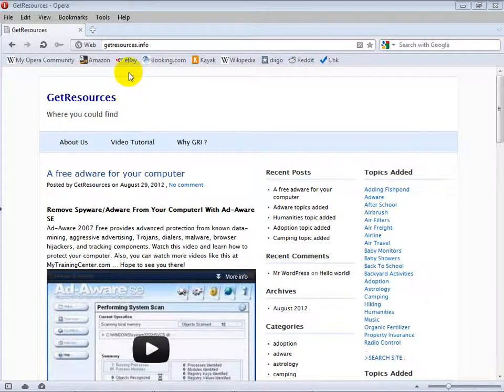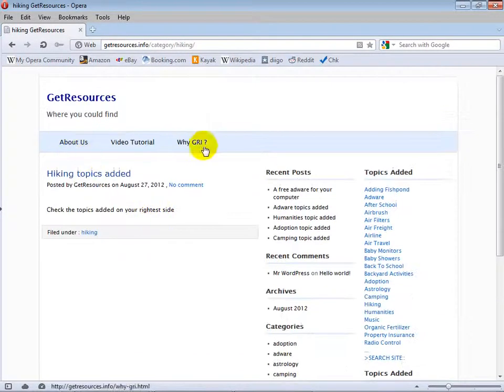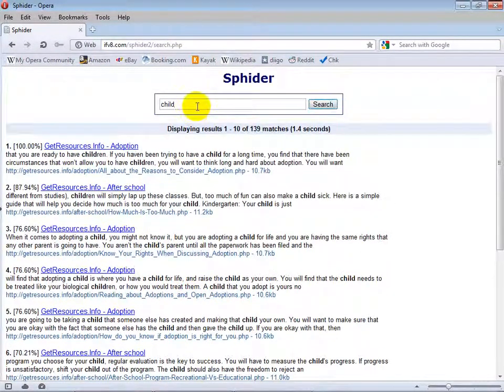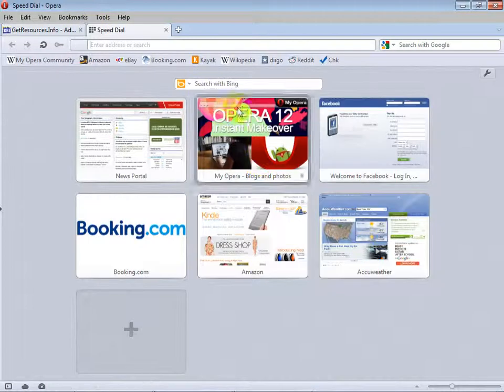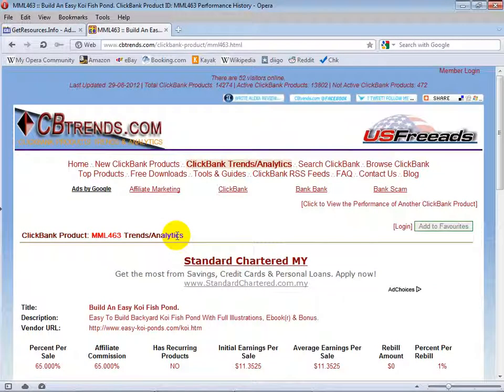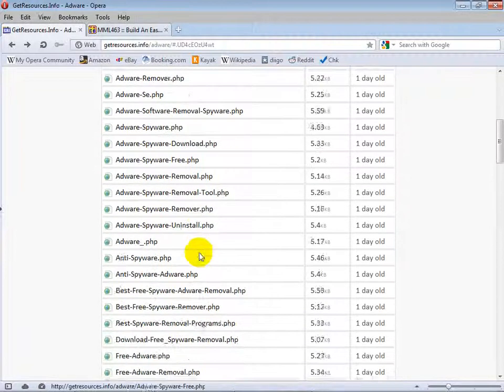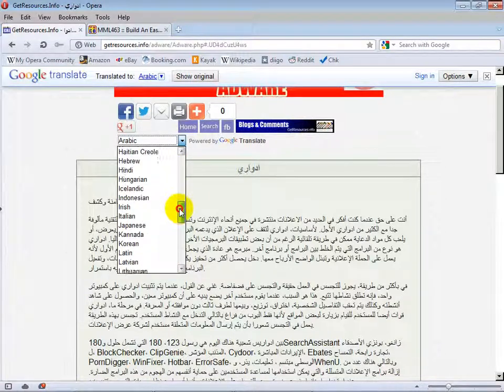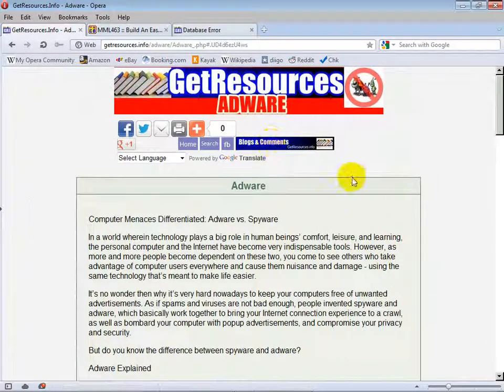GRI simple niche website explained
27 mins of online explaination